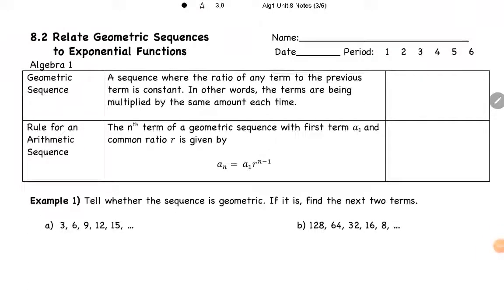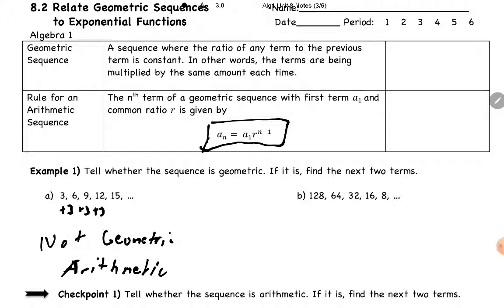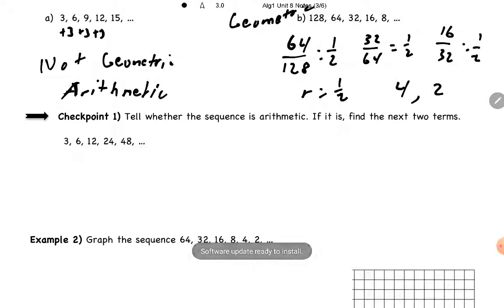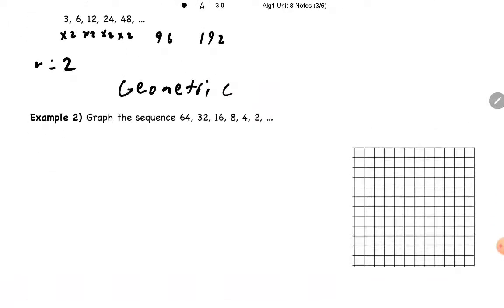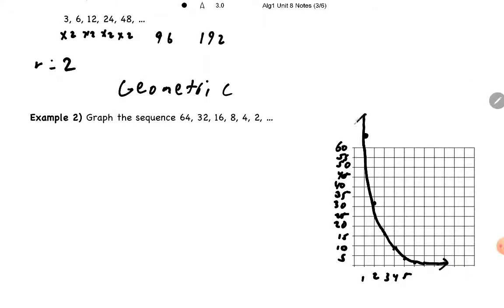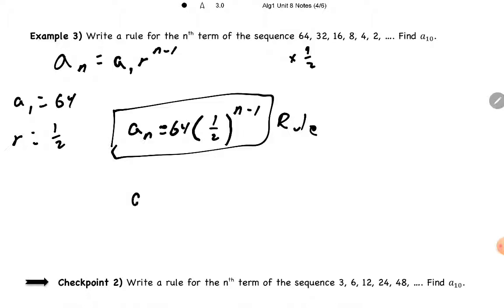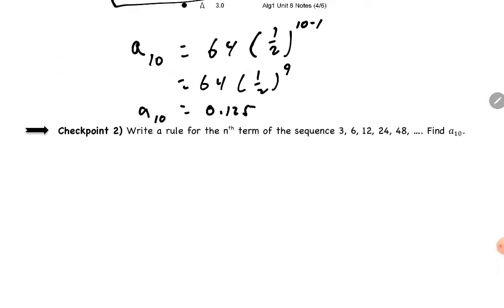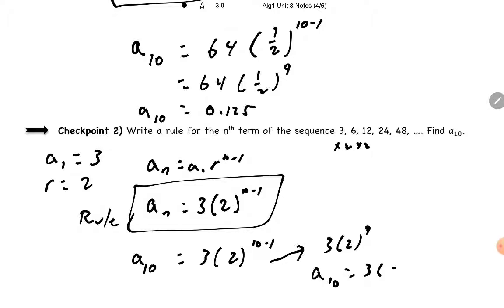algebra I unit 8.2 geometric Sequences